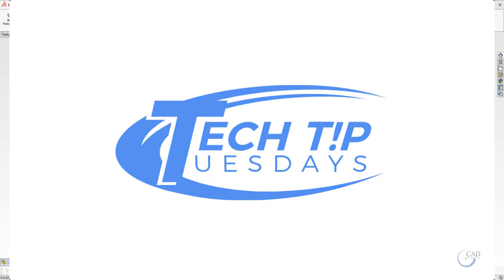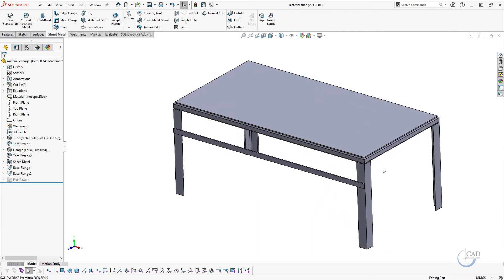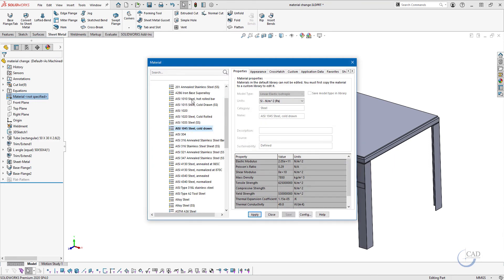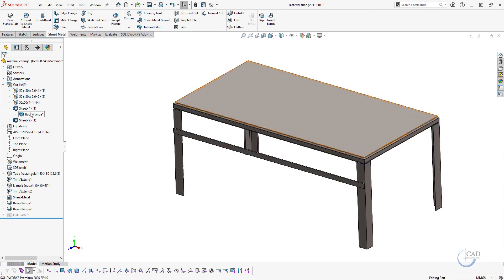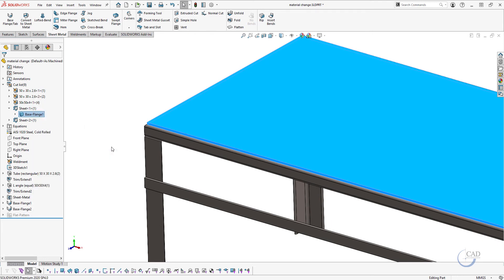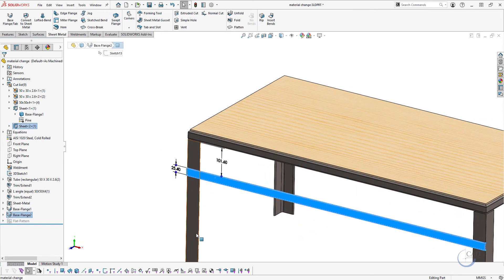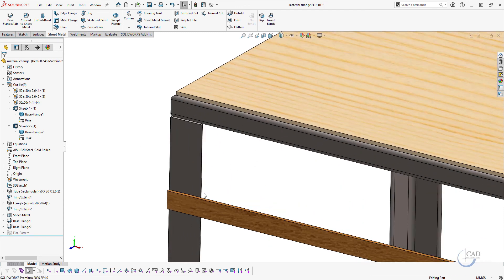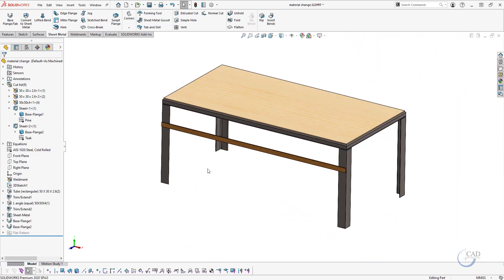How to Add Multiple Material on Multibody Solidworks Part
This week our tech team is walking us through the step by step process on adding Multiple Material on one single part file with multi body part.